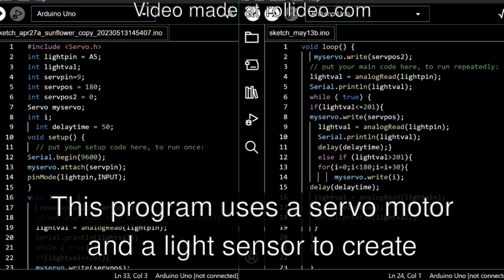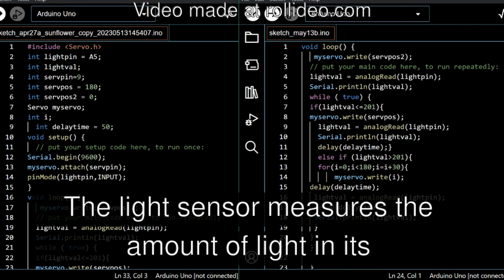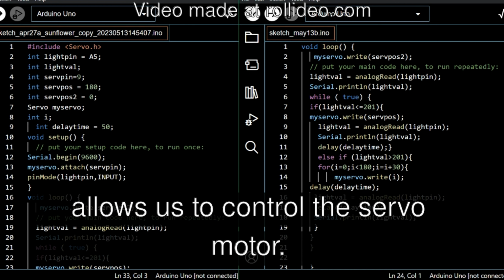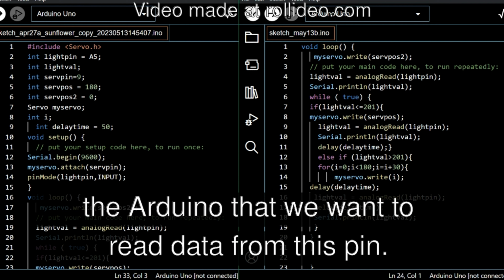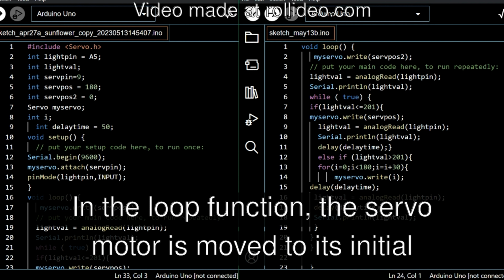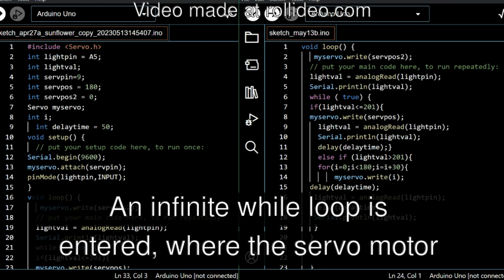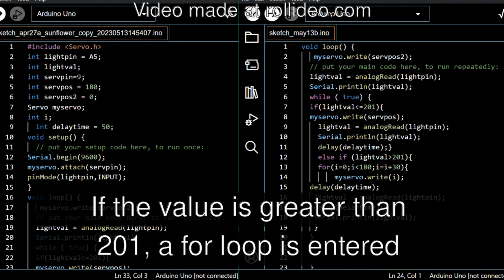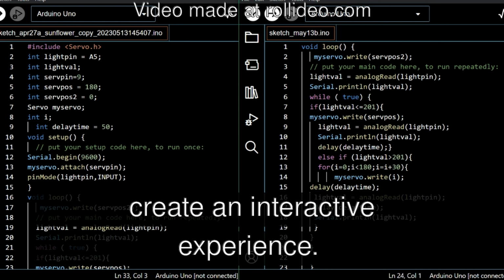How to build a sunflower solar panel on proteus,using servo motor and ldr ||easy arduino project.